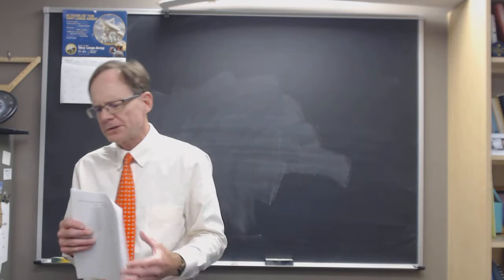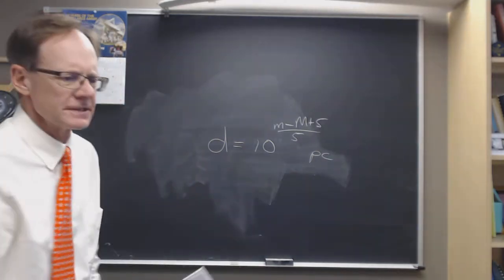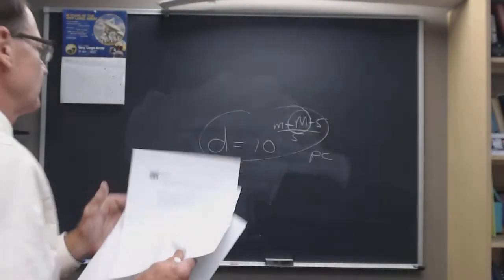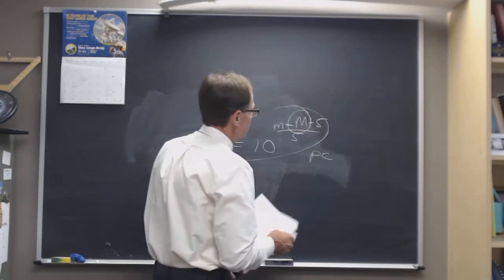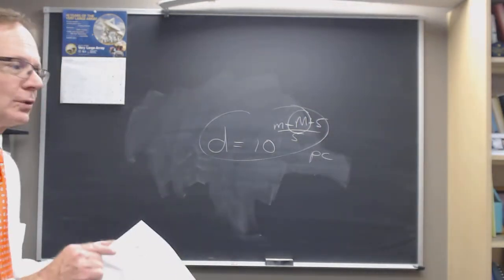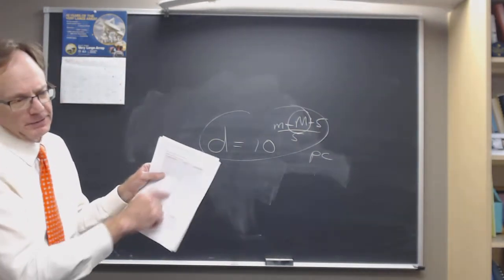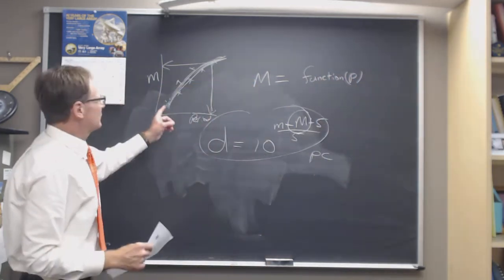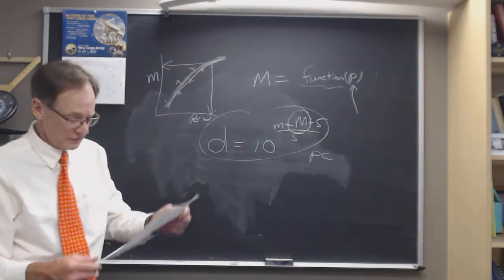Exercise 11 Distances of Cepheid Variable Stars